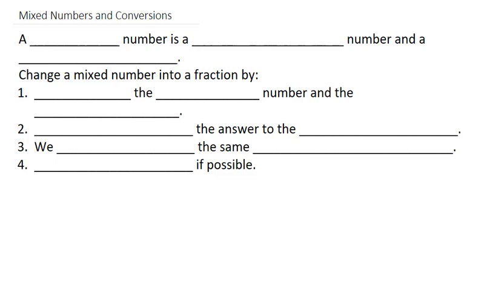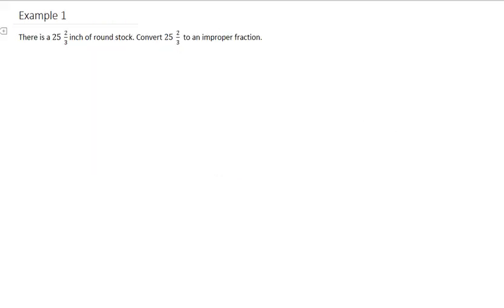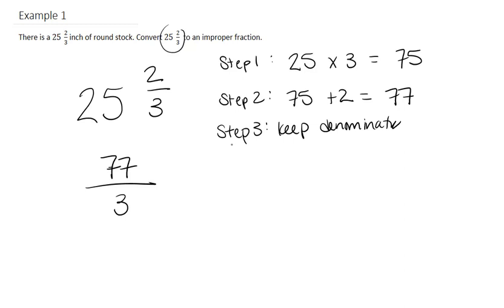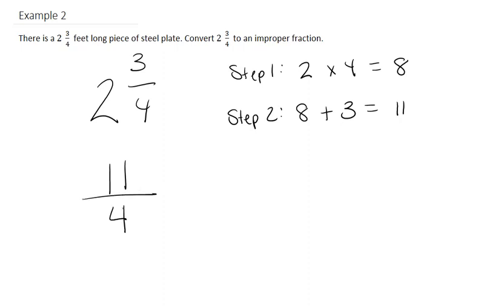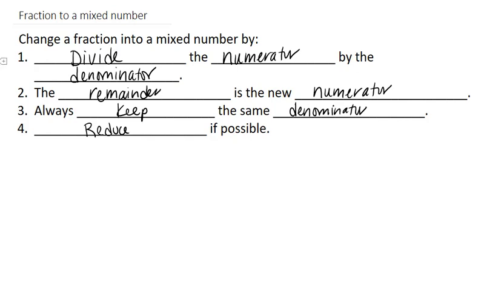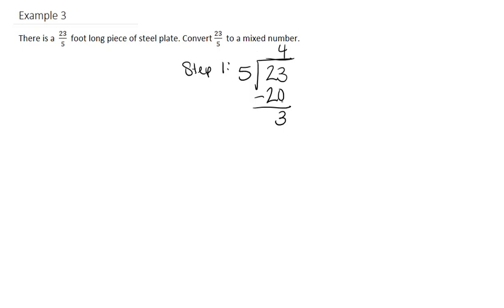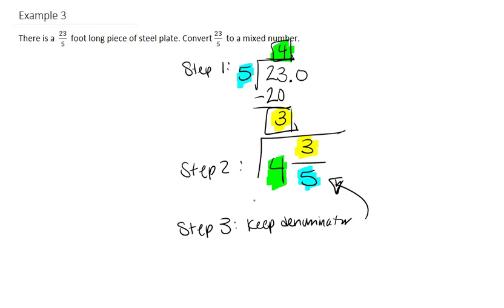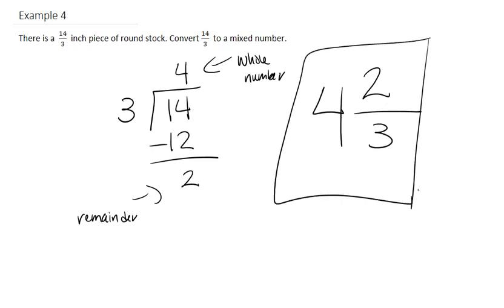MAP 117 Mixed Numbers and Conversions